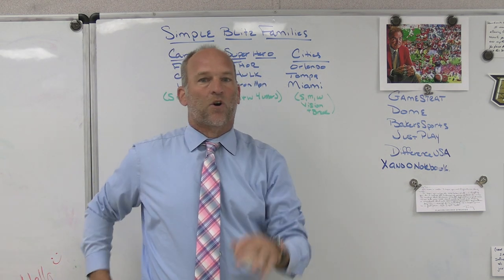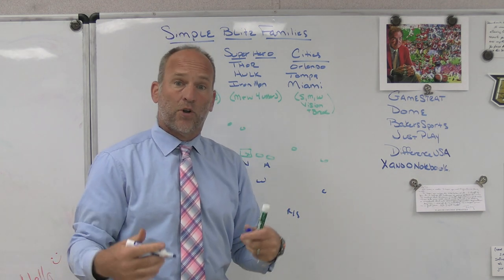Simple Blitz Families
Dome Headwear
Bakers Sporting Goods
JustPlayFB
DifferenceUSA
XandOnotebook

This site is designed to help Pop Warner, Junior High, and High School Football Coaches.

These are educational videos that teach coaches about the techniques, fundamentals, and schemes involved on Offense, Defense and Special Teams.

This is a site dedicated to helping football coaches better understand the techniques, fundamentals, and schematics involved in High School Football.